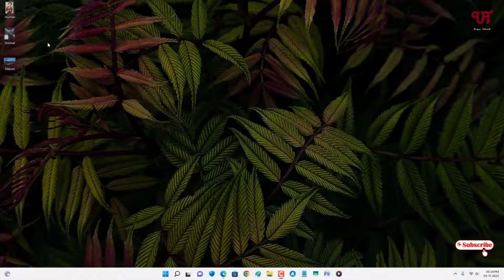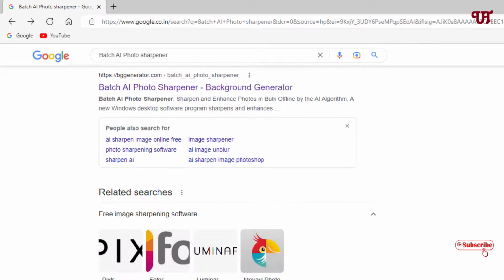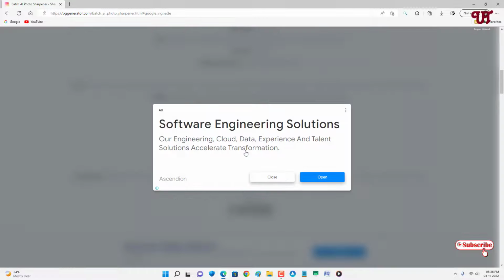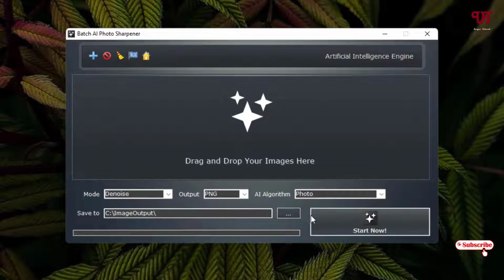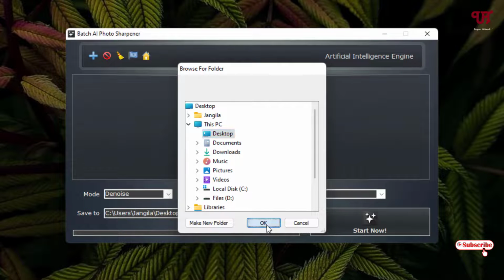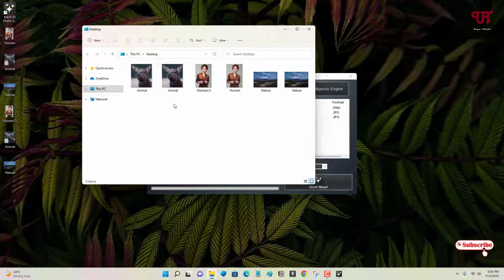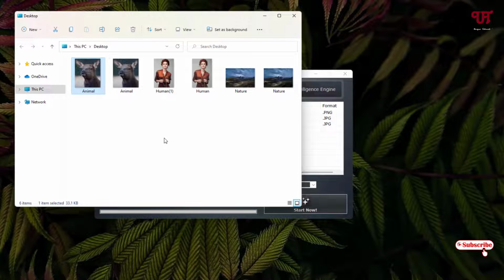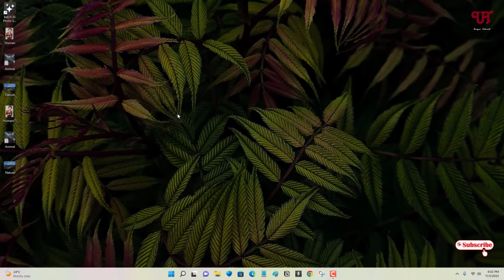How to make multiple Unclear pictures into Clear pictures all at once in windows computer ?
This video tutorial is all about How to make multiple Unclear pictures into Clear pictures all at once in windows computer.